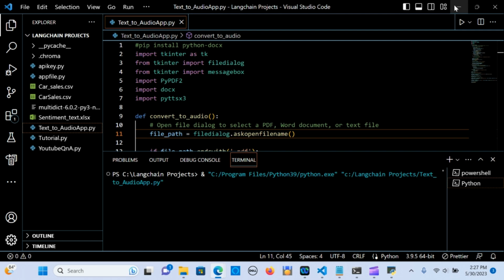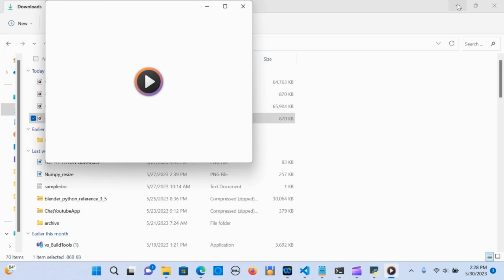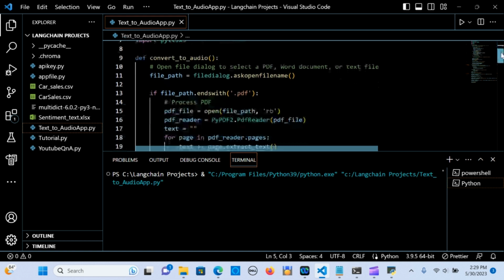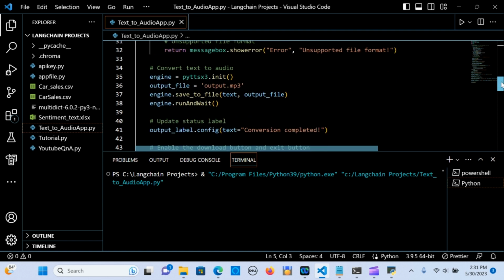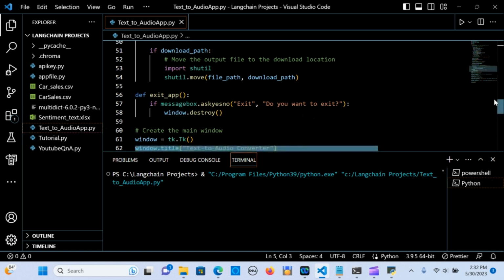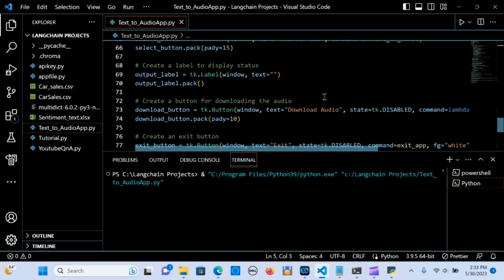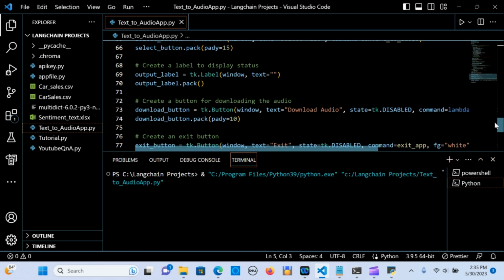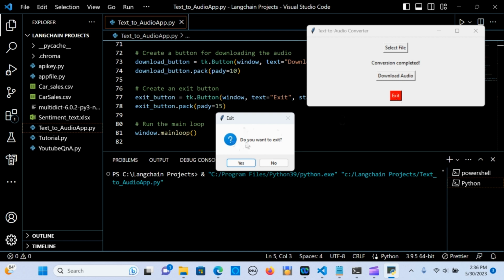Python Text-to-Audio Converter App with Tkinter | Convert PDFs, Word Docs, and Text Files to Audio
Learn how to build a Text-to-Audio Converter using Python and Tkinter. In this tutorial, we'll explore the process of converting PDFs, Word documents, and text files into audio files. We'll cover file selection, text extraction, and text-to-speech conversion. With this application, you can easily convert written content into spoken audio, opening up possibilities for accessibility, language learning, and more. Join us in this step-by-step tutorial to create your own Text-to-Audio Converter and enhance your Python programming skills.

bell sound:
Zapsplat.com